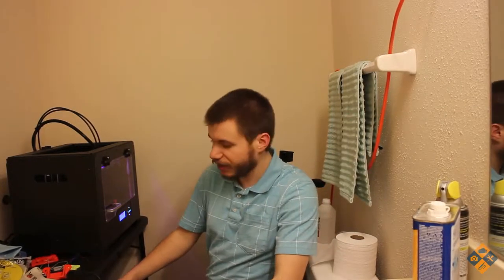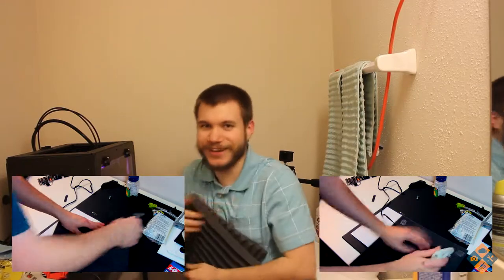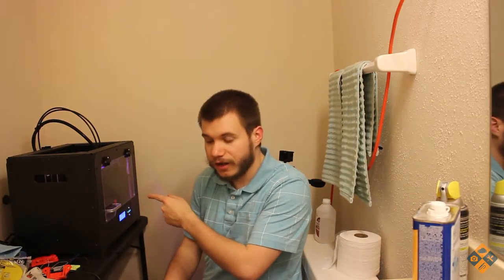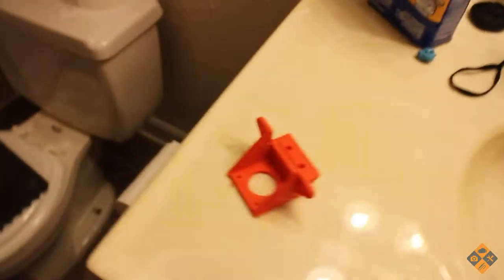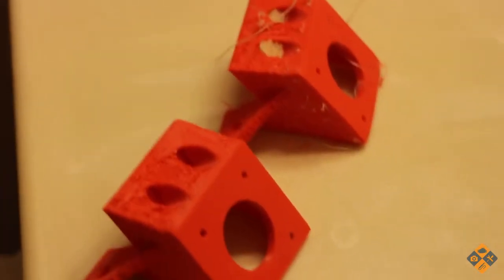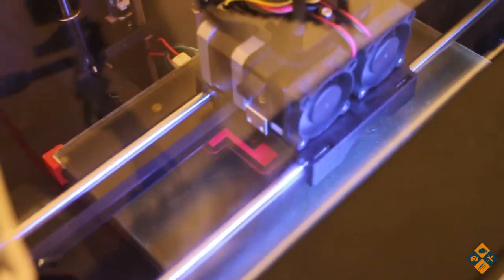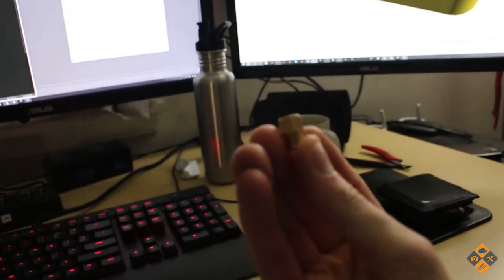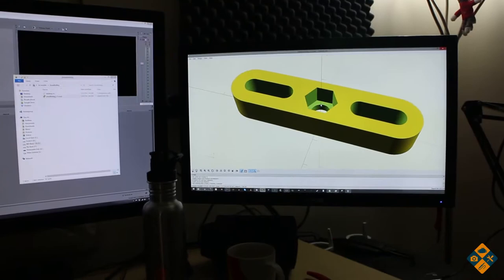3D Printer VLOG #7 - Small Update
Been busy doing everything else, here's a small update. I will be posting more updates here real soon!